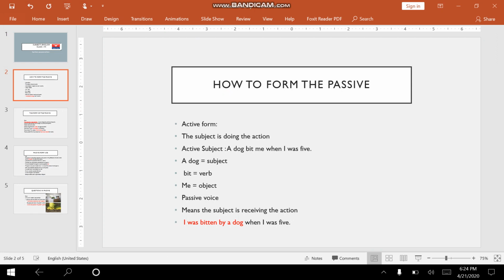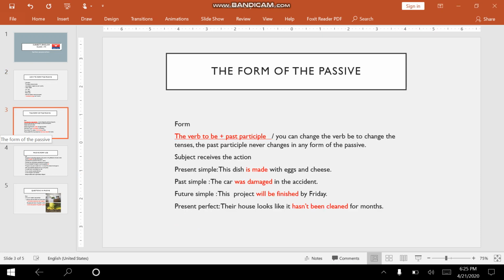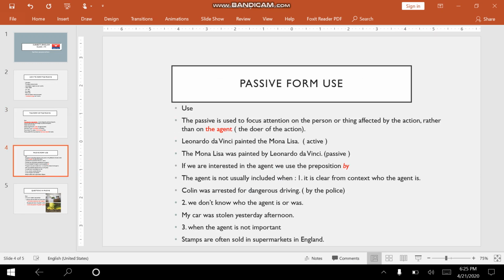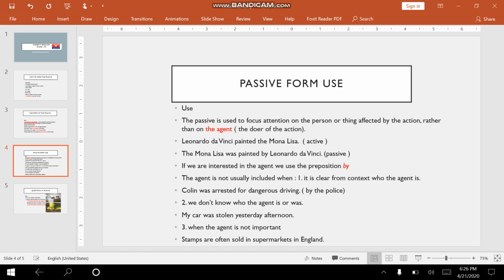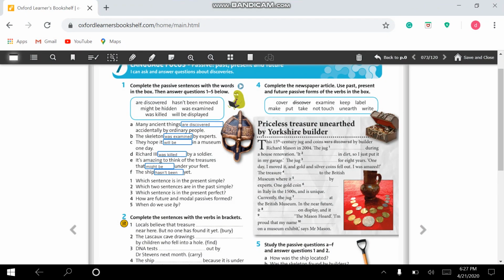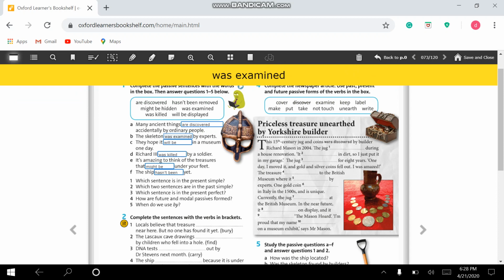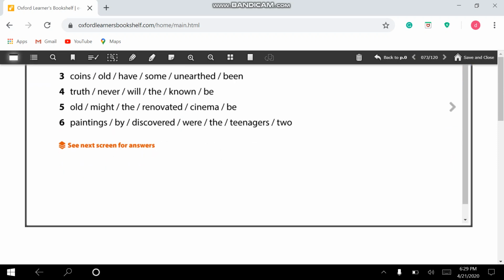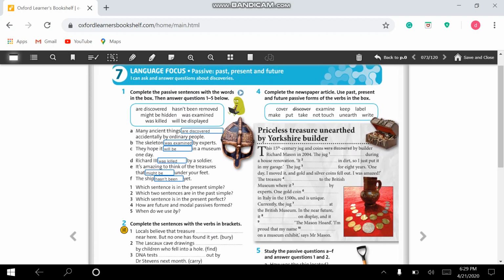Orë mësimi në lëndën e anglishtes për klasën e VII-të